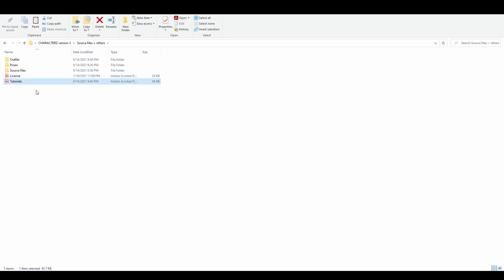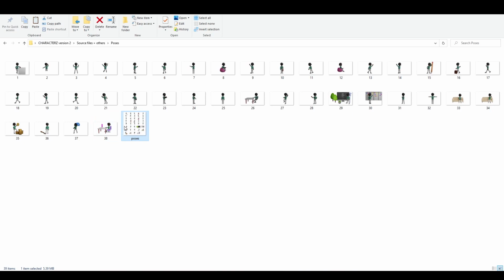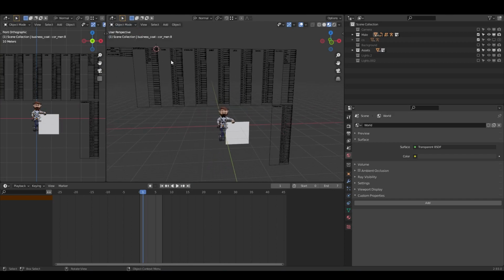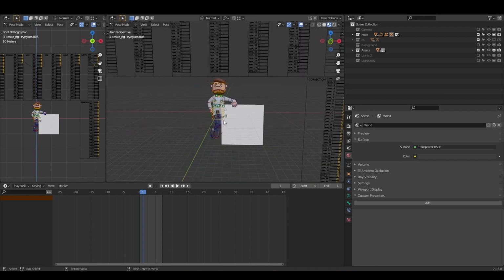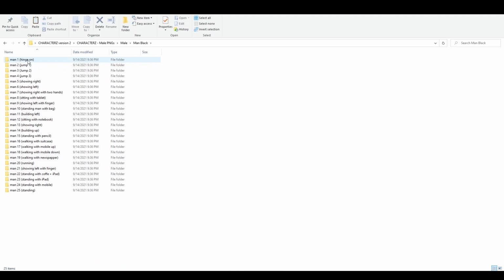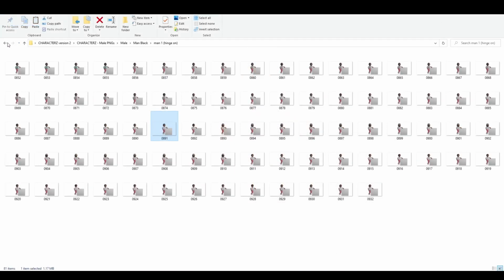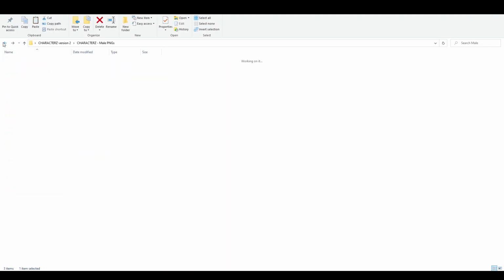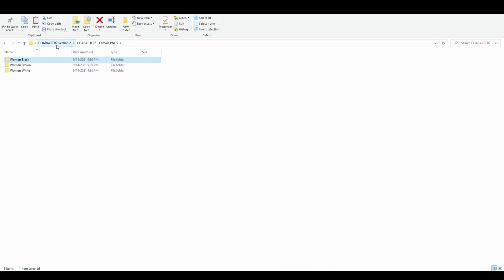CHARACTERZ v2 - what is inside?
In this video, I will show you what is inside our newest 3D library - CHARACTERZ v2.

— 9,000+ PNG files

of different characters - which you can use in any design tool, such as Photoshop, Sketch, Figma, Studio, or Illustrator. It contains:
• 2 genders,
• 9 new outfits (police, astronaut, chef, business, gamer, doctor, Dominican, African),
• 19 types of clothes (9 for man, 10 for a woman),
• 12 types of eyeglasses (6 for man, 6 for a woman),
• 26 types of hairs (13 for man, 13 for a woman),
• 8 types of facial expression out of the box
• 8 types of legs,
• 8 types of shoes,
• 39 different poses,
• 3 color skins as a bonus

= _**100,000,000+ combinations _ (9,000+ rendered out of the box)** 🦄
— Blender source files
— Blender generator for easier manipulation with the avatar

Possibility to add PETZ!
- fully rigged 2 dogs, cat & bird
- super clothes included
- PNG files rendered
- 2 lights scenes included

✉️ In case of any question, please reach to us